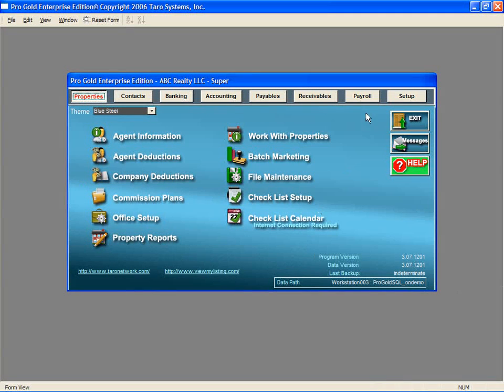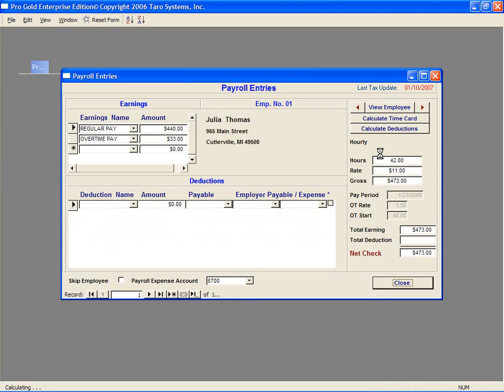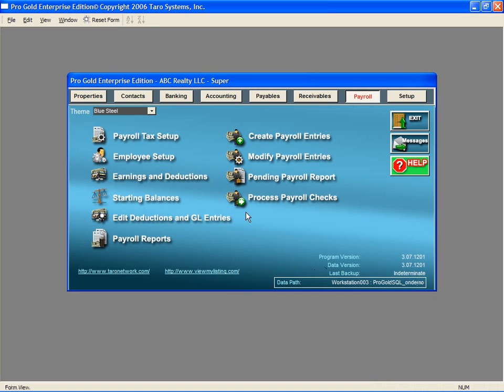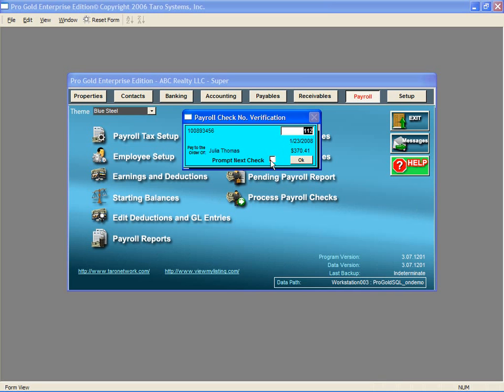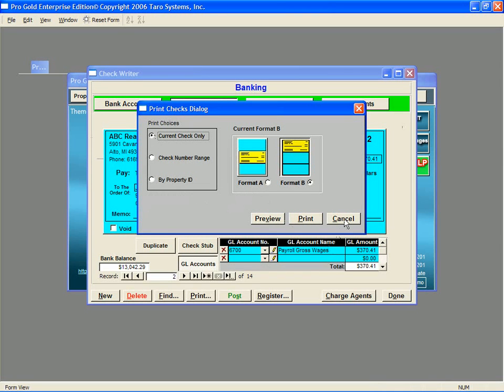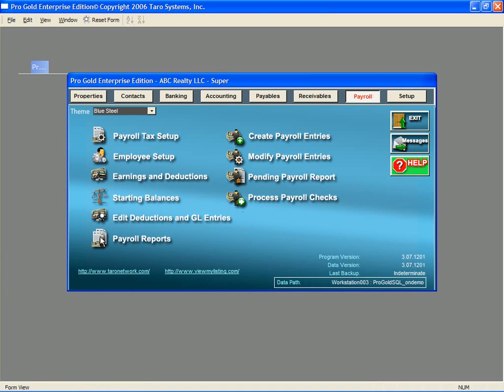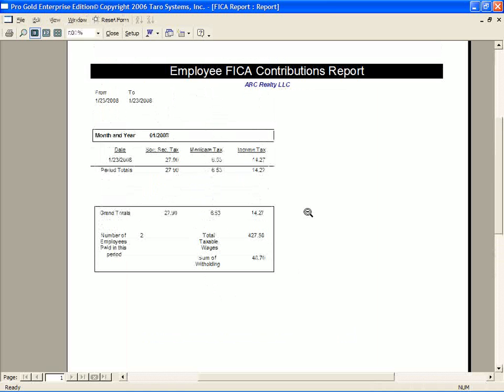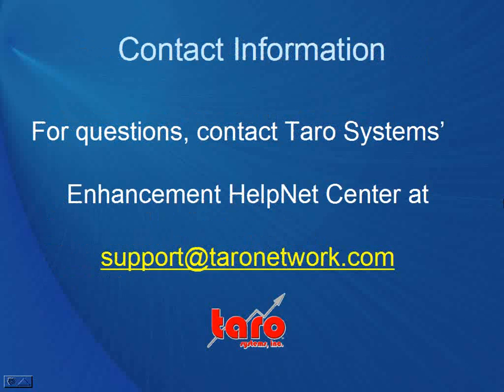ProGold i2 - Topic 12 - Processing Payroll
The Processing Payroll topic will Calculate Time Cards, Processing Payroll Checks and Reports